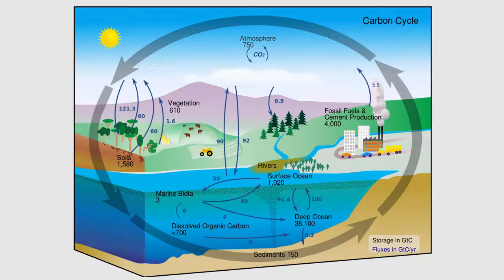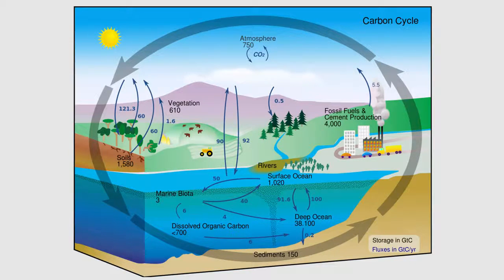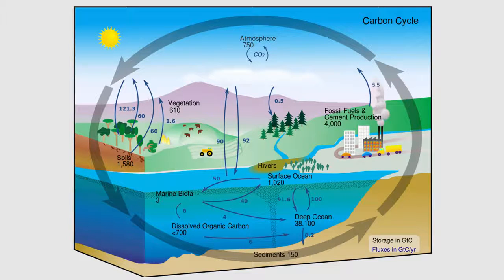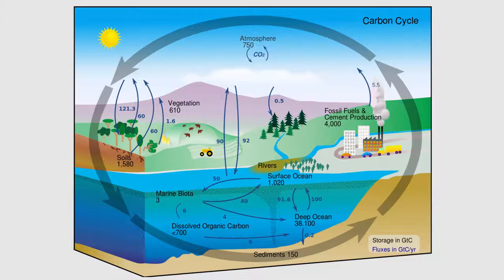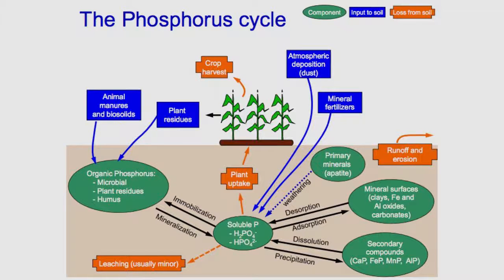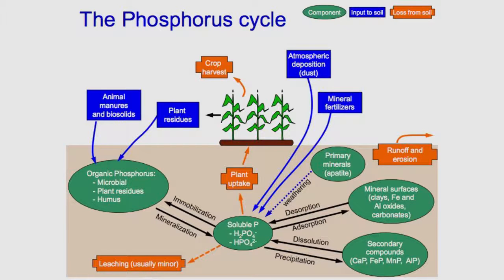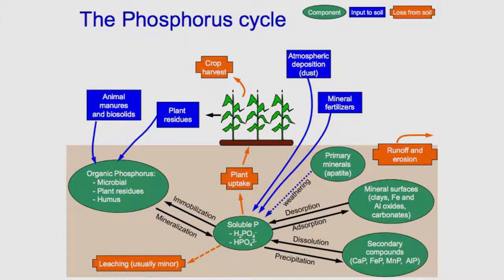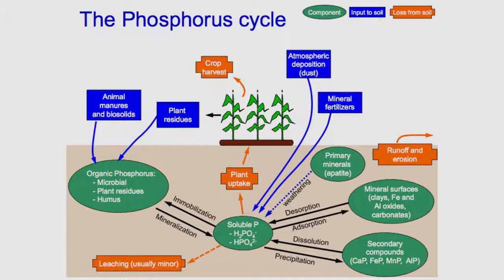Phosphorus Cycle Explained